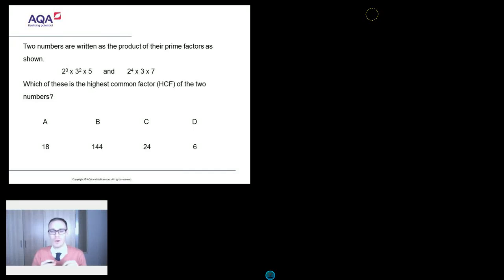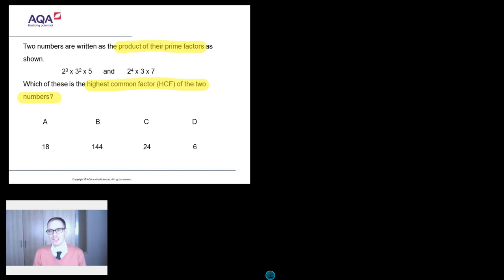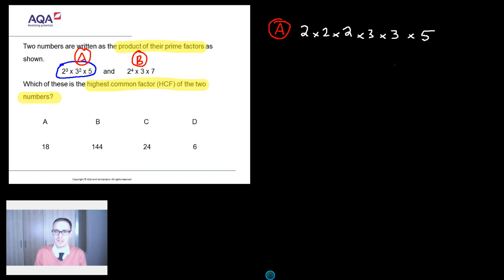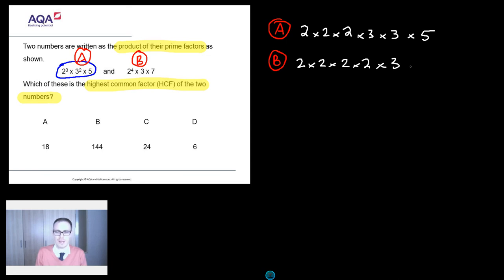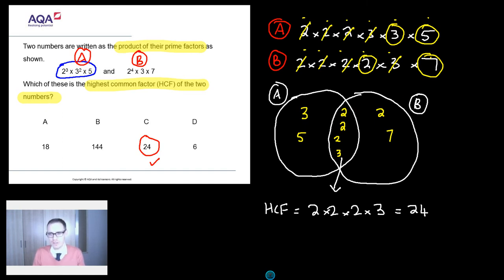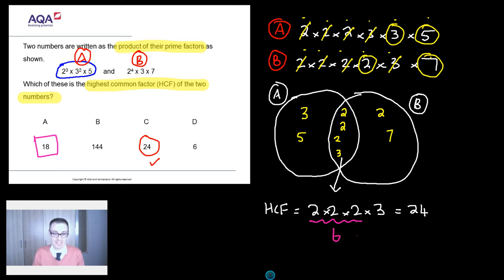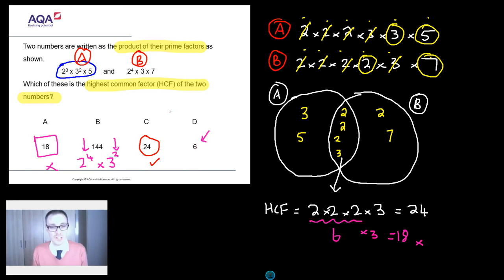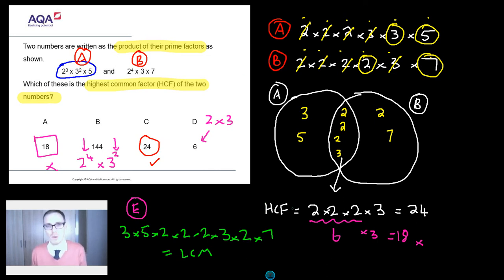Highest Common Factor: GCSE Maths Question of the Week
This is a video for the new GCSE Maths specification on Highest Common Factor created using questions written by the awarding bodies for Diagnostic Questions